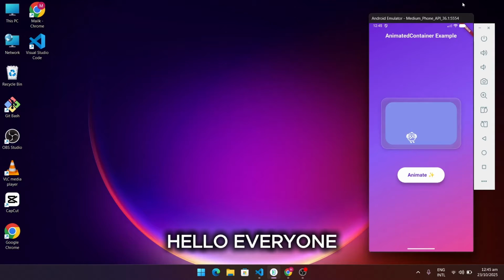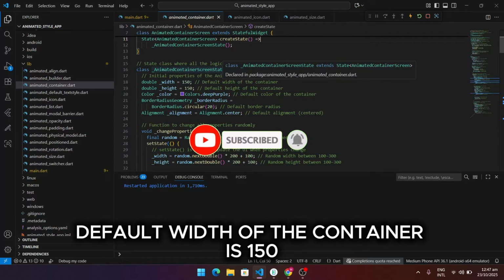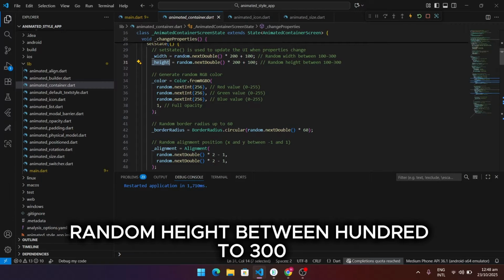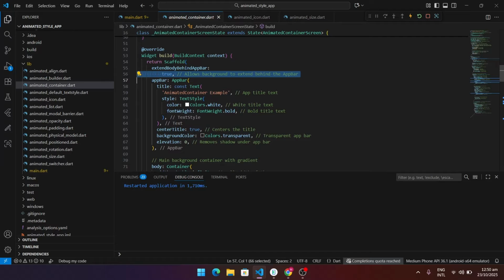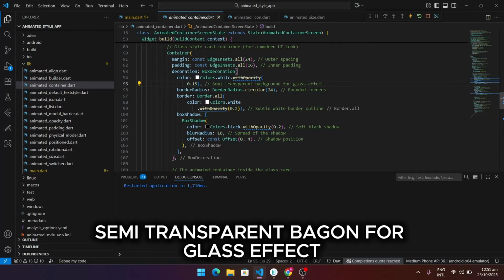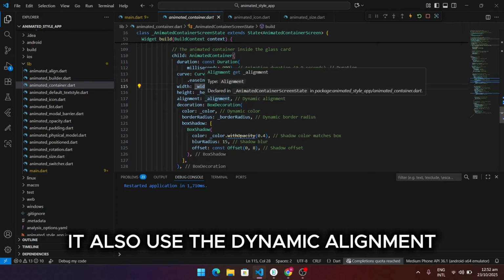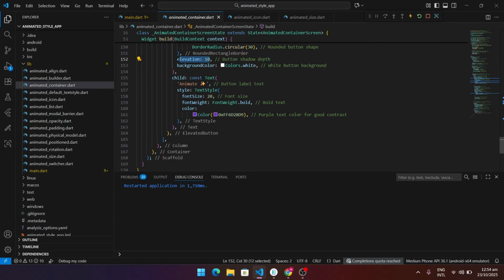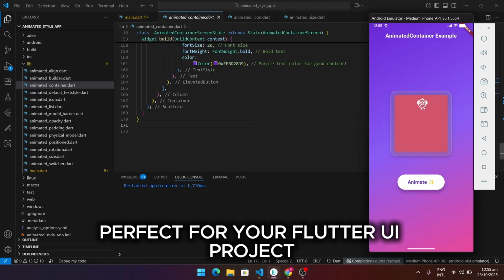Flutter UI Animation Tutorial | Master AnimatedContainer with Random Shape & Color Change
In this Flutter UI tutorial, you will learn how to use AnimatedContainer to create smooth and beautiful animations with width, height, color, border radius, and alignment changes — all with a single click!

This video includes:
✅ AnimatedContainer complete explanation line by line
✅ Random color, size, and position animation
✅ Attractive UI using gradients, shadows & glassmorphism
✅ Perfect for beginners learning Flutter animations

AnimatedContainer helps you build powerful animations without using explicit AnimationControllers. Improve your app UI and impress users!

📌 Topics Covered:
- Flutter animation basics
- Curves, duration & BoxDecoration
- Alignment animation
- Glassmorphic UI design in Flutter

Flutter UI Design, State Management, Mini Projects, Animations & More!